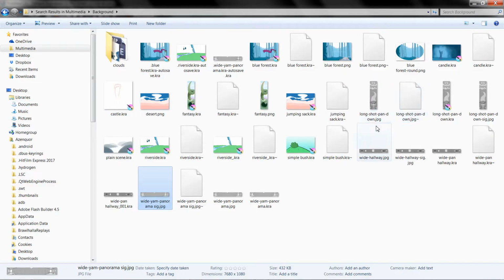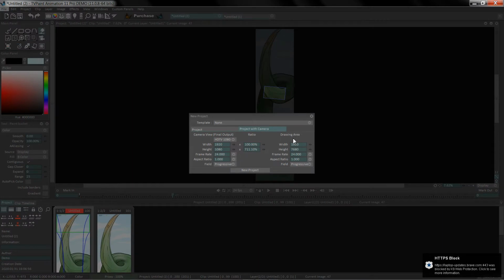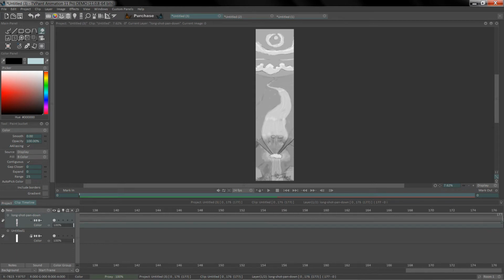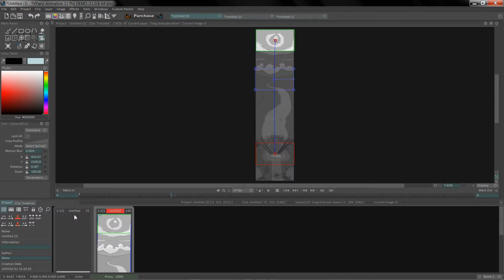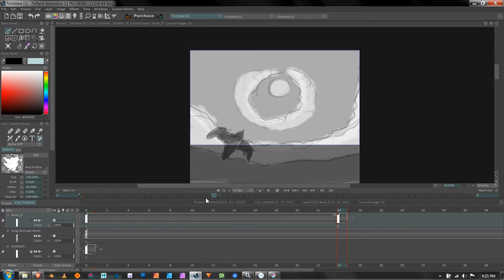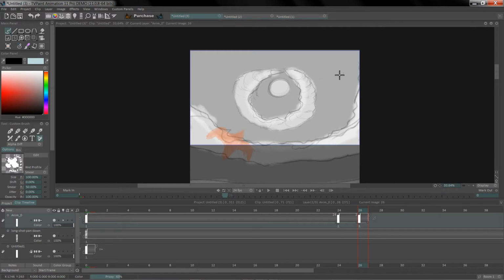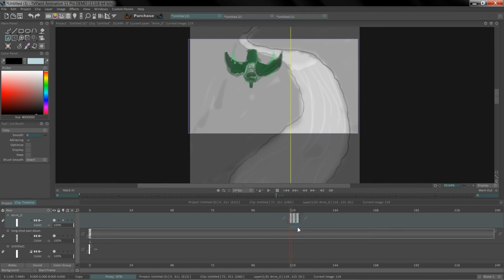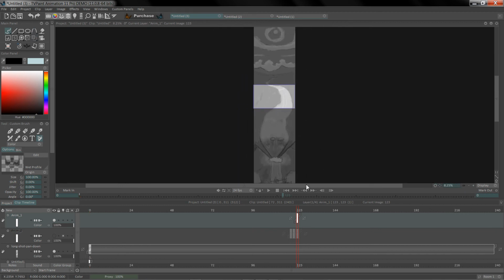TVPaint: Camera Tool 2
Caw Caw! Waterfall and a tilt.